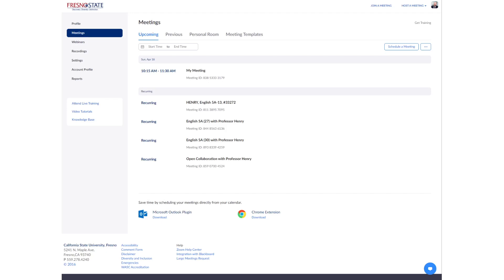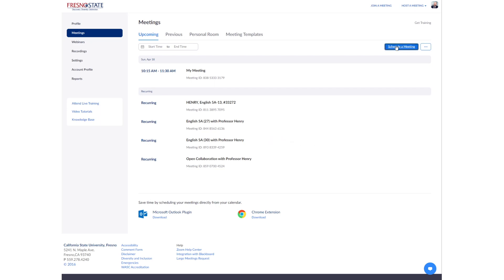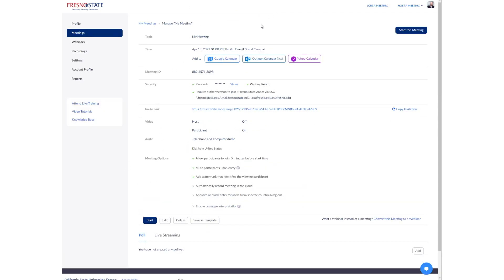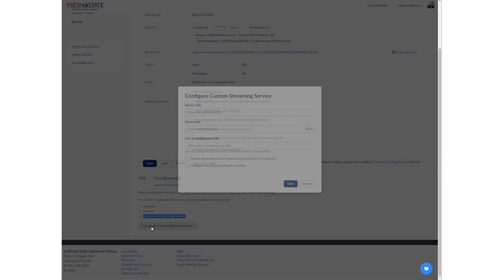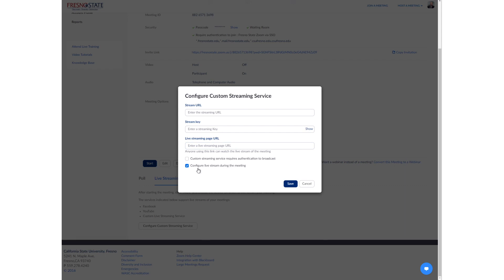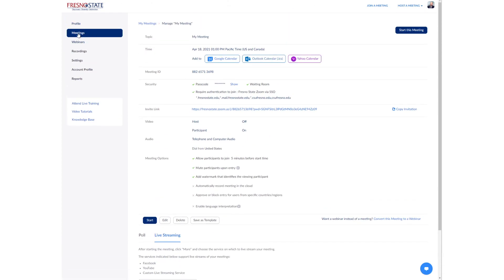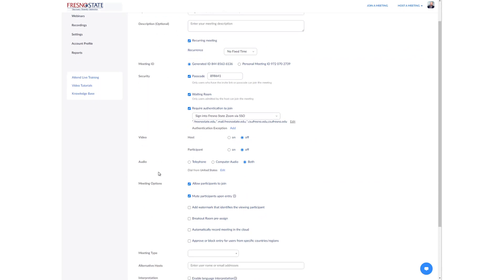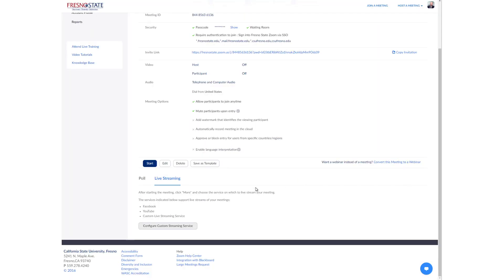Zoom: How to Configure Custom Live Streaming Services